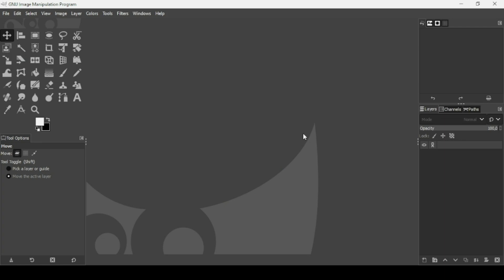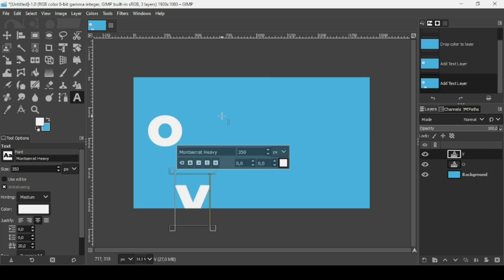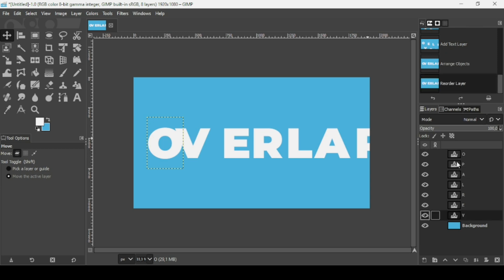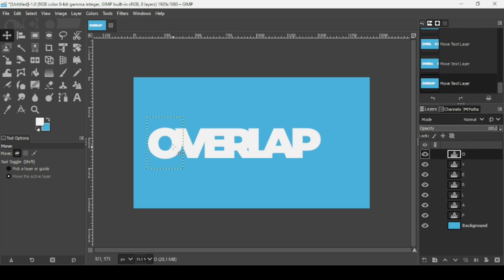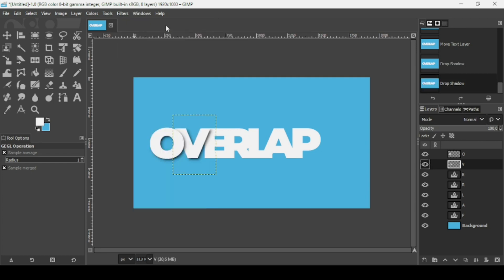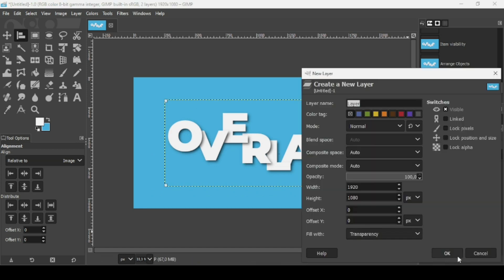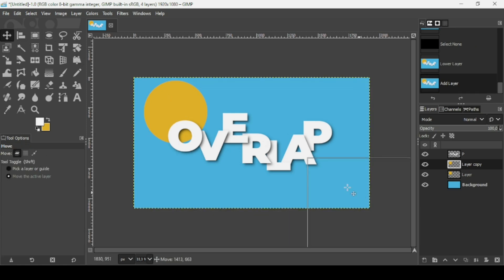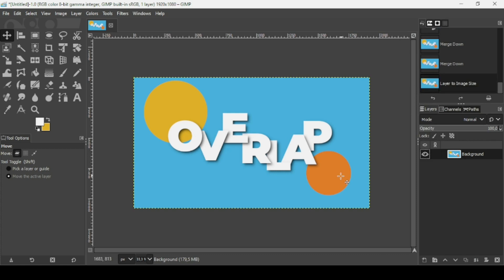Overlapping Text Effect in GIMP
Hi, today, we are going to see how to create an Overlapping Text Effect in GIMP.